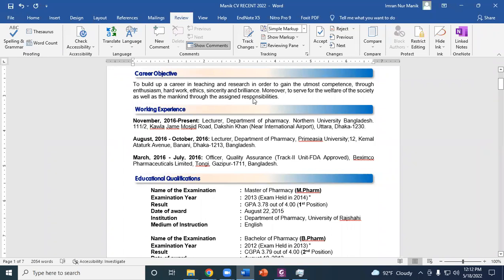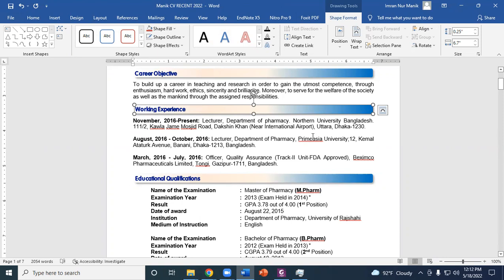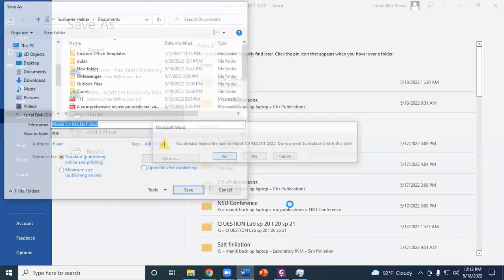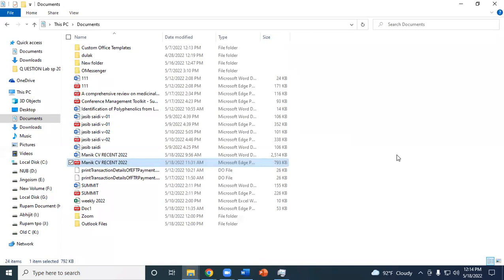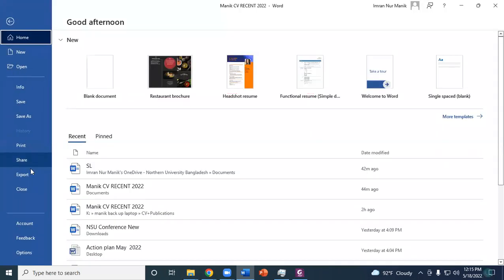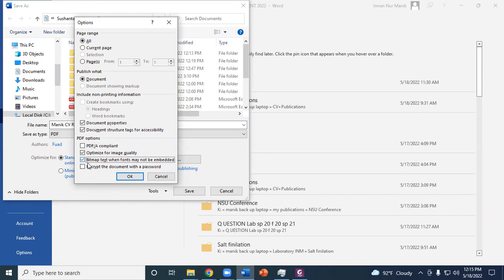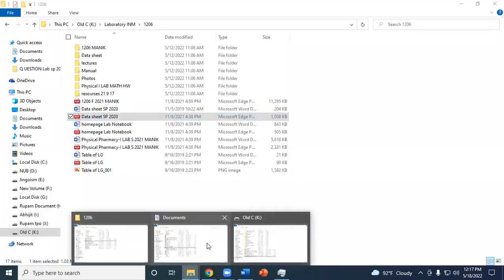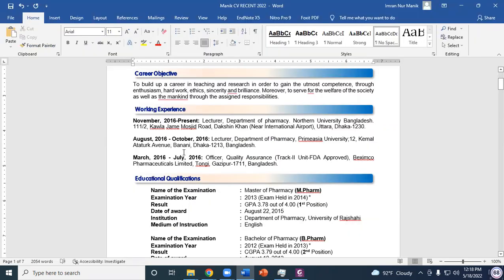How to solve disappearing of shape effects while converting word into PDF